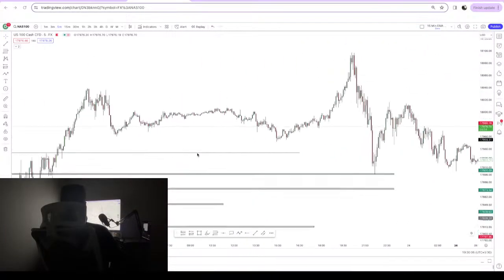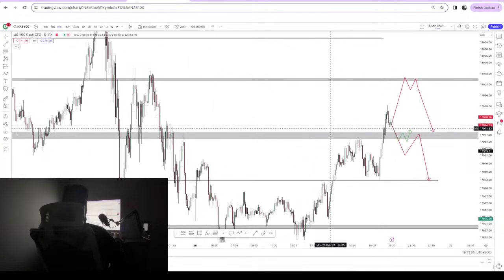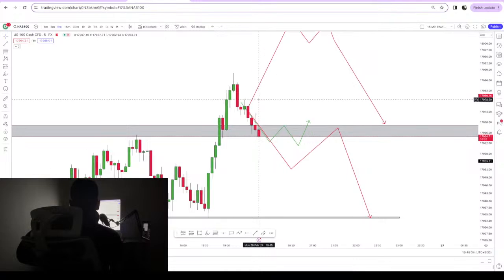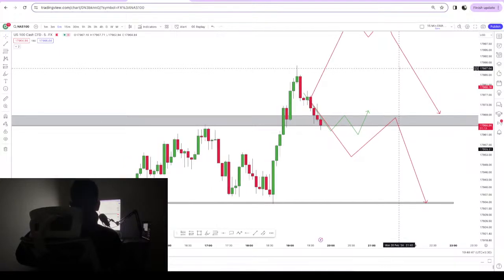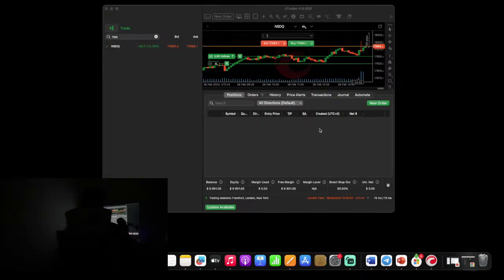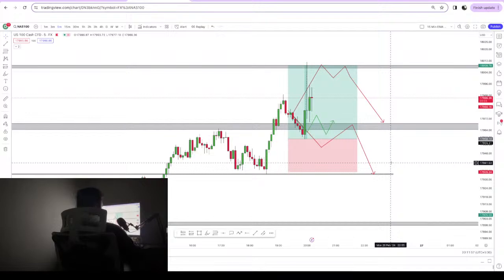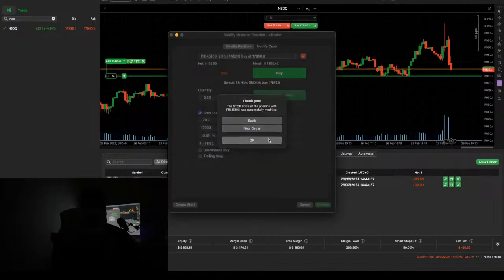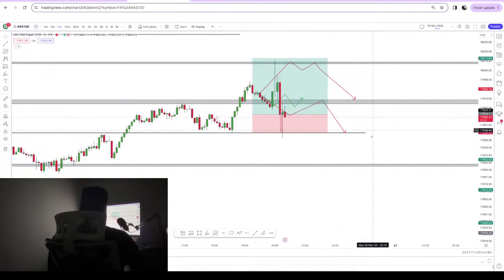DAY 31 OF PASSING 10,000 $ FUNDED CHALLENGE IN 2024 - LIVE FOREX TRADING